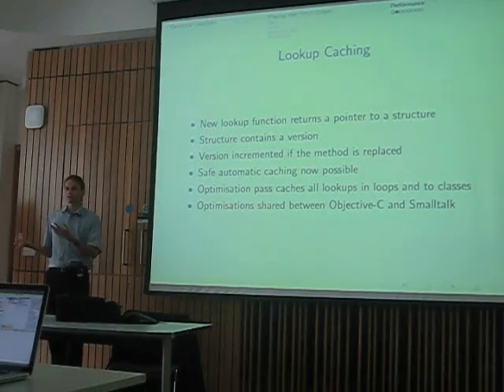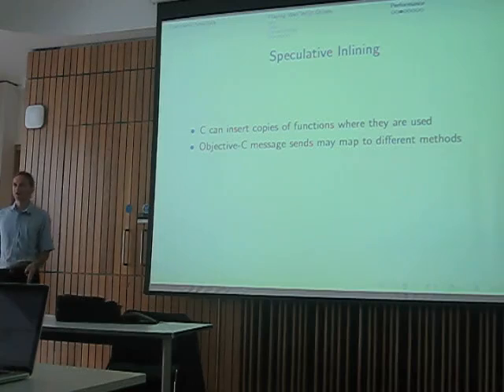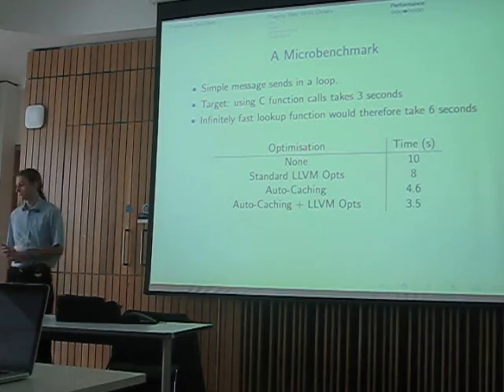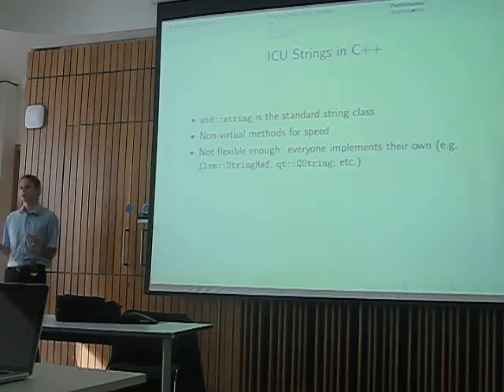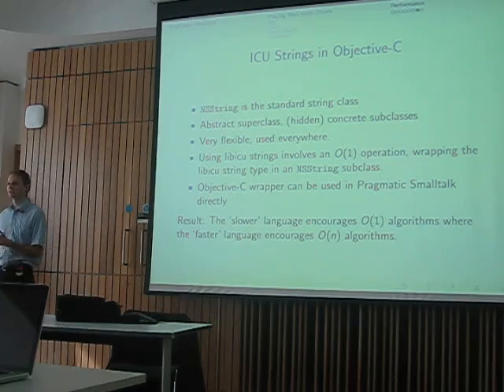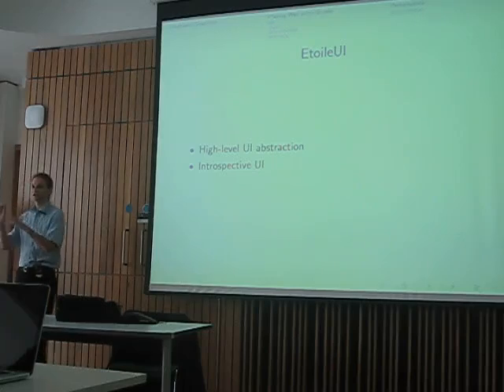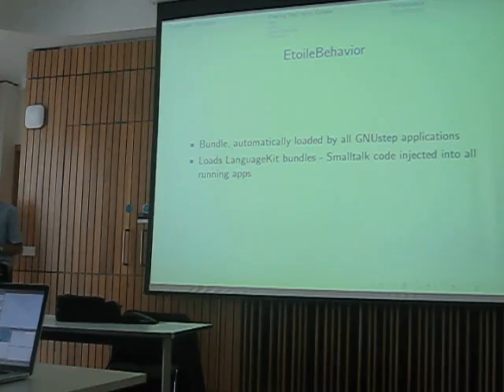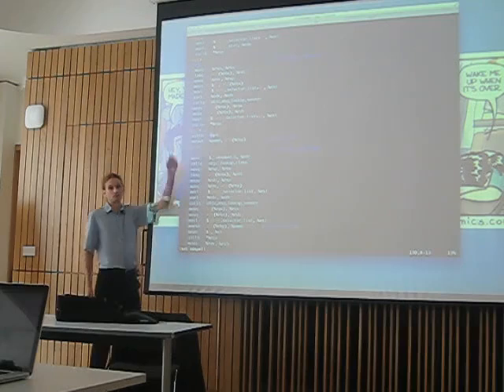Étoilé: Pragmatic Smalltalk (Part 2)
David Chisnall

Abstract

The Étoilé project was founded by a small group, mostly PhD students, who were disenchanted with the direction of modern desktop software development. The project aims to develop a modern, flexible, user environment, that is easy to use and extend.

Étoilé is built on top of GNUstep, an open source Objective-C framework that is source-compatible with Apple's Cocoa. Objective-C is a hybrid language, allowing a subset of Smalltalk to be used in C code. This has the advantage that it allows very low-level work, including inline assembly and the use of compiler intrinsics for things like vector operations, but has the disadvantage that the user is always forced to be aware of these things.

This talk will explain some of the philosophy of Étoilé and the tools that have been developed, with particular focus on LanguageKit, a framework for implementing dynamic language, and in particular on Pragmatic Smalltalk, a dialect of Smalltalk implemented using this framework.

Pragmatic Smalltalk compiles (using either static or JIT compilation) to native code that runs without a virtual machine, and is ABI-compatible with Objective-C code. This means that it's possible to write a class that has some methods implemented in Smalltalk and some in C, without any bridging code or foreign function interfaces being required. In effect, Objective-C becomes a domain-specific language for calling C from Smalltalk code.